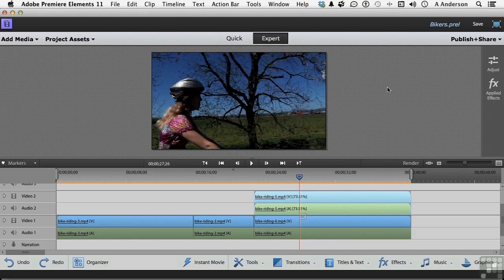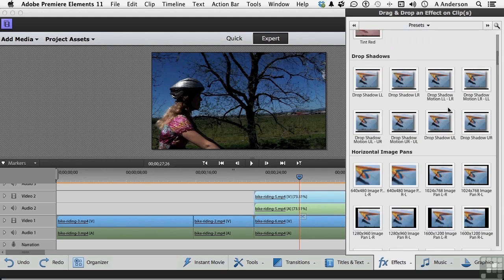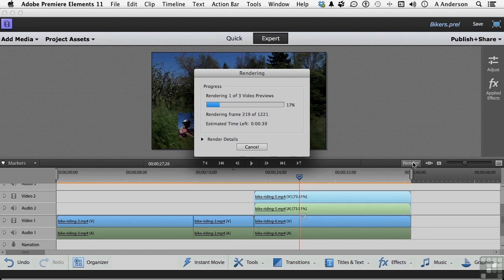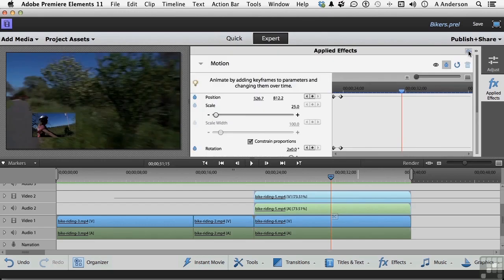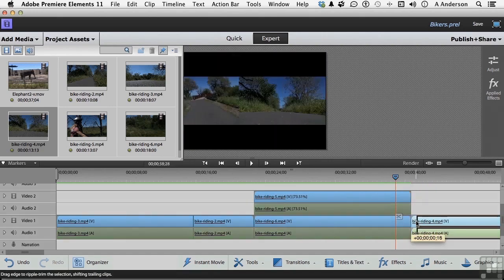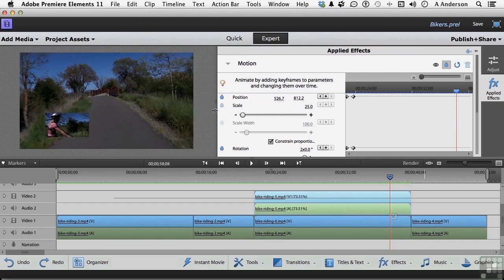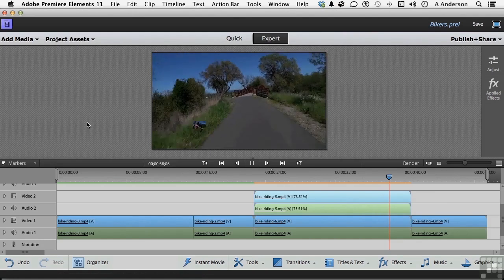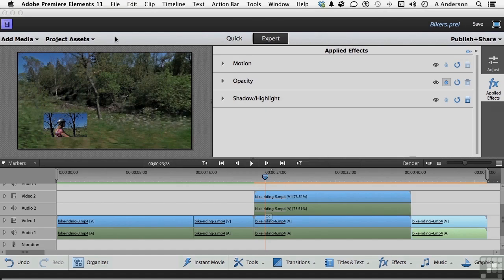Adobe Premiere Elements 11 Tutorial | Generating A PiP Effect